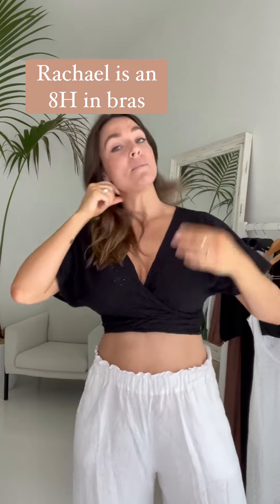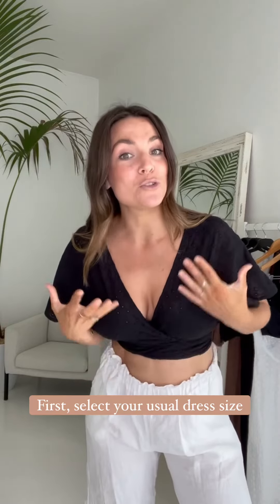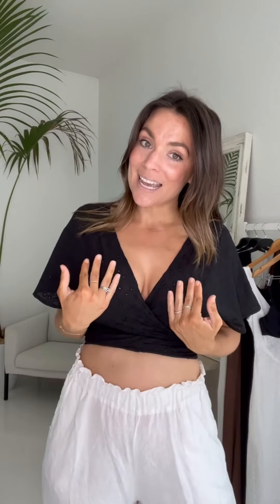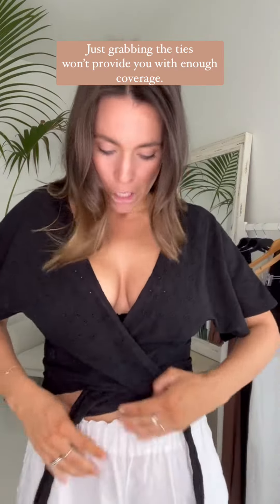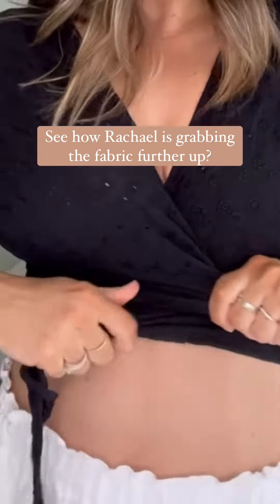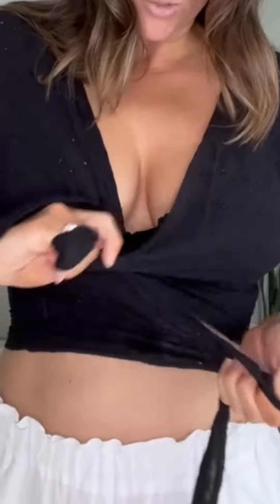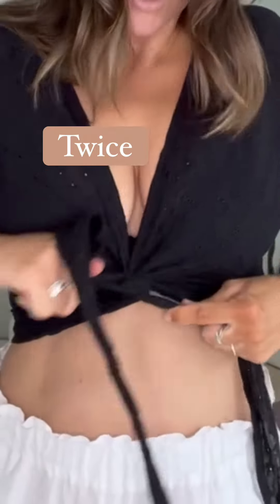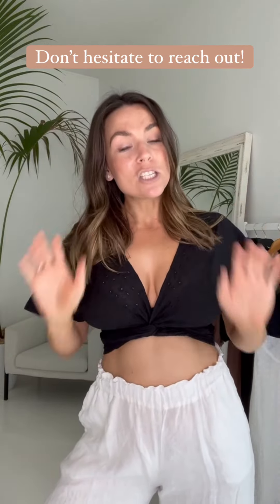MARVELL LANE - D+ Clothing - The Chloe Set, How to Tie - Fuller Bust Clothing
This video features our gorgeous Chloe Set, designed just for women with fuller busts. This video outlines the fit and sizing considerations as well as how to tie the top.

We know shopping for clothing with a larger bust can be frustrating because nothing fits, but with our specialised sizing system, you can purchase clothing that fits both your bust AND your body! With cup sizing in our clothing, MARVELL LANE's Chloe Set will have you ready to step into spring!